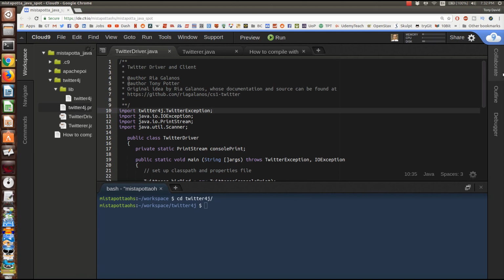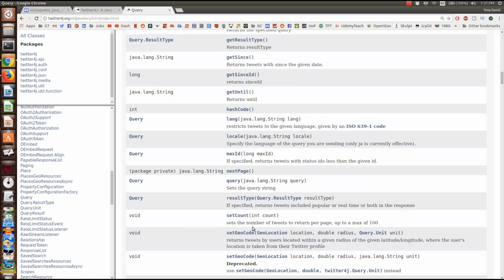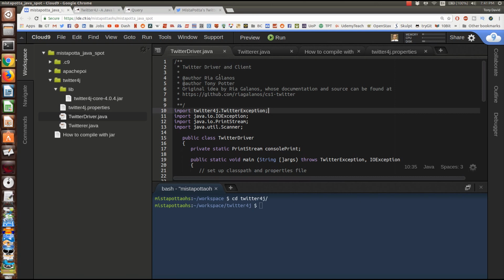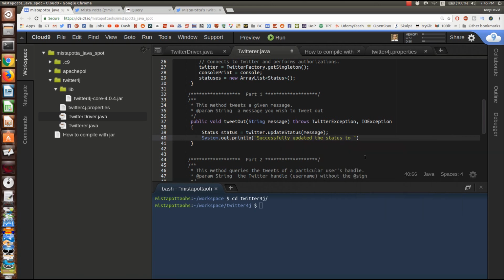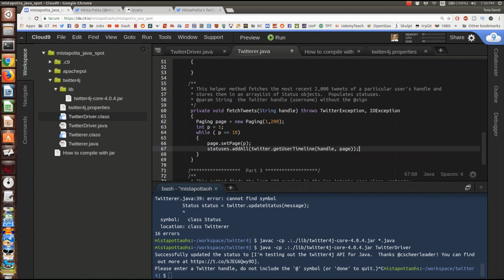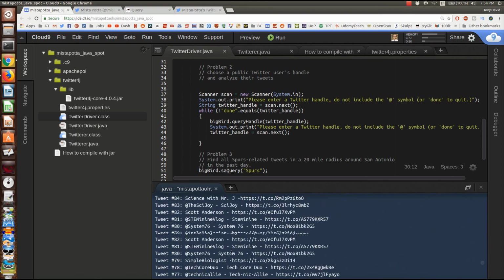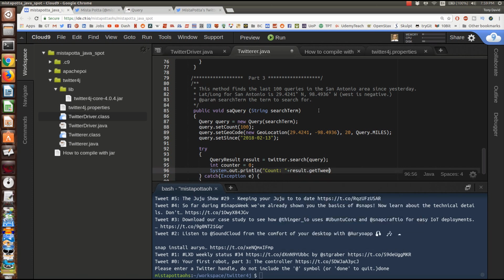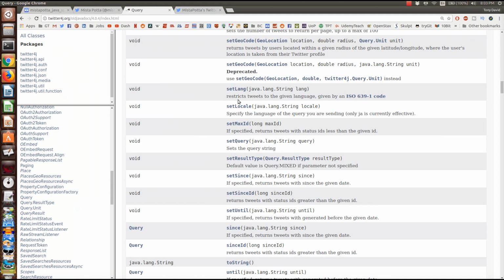Make your own Twitter Bot with twitter4j API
In this video, we discuss how to use the twitter4j API to write a program that can post tweets, retrieve tweets, and search for tweets on Twitter.  In conjunction with our Chatbot Lab, one could make a functioning Twitter Bot!